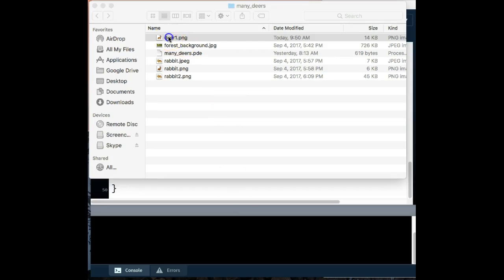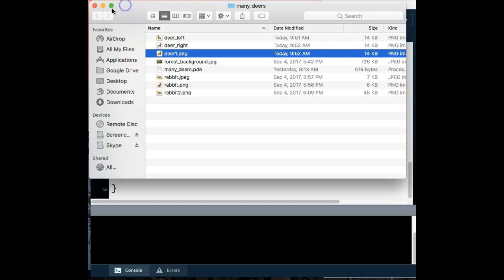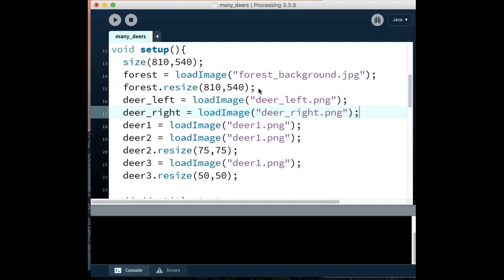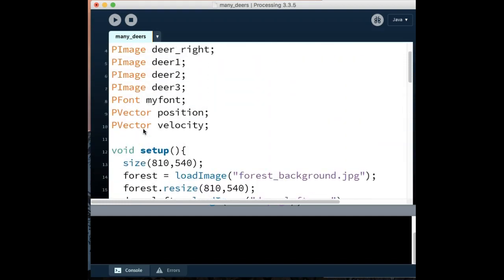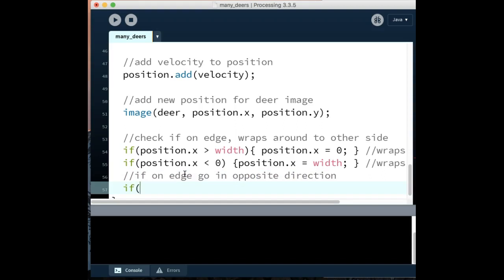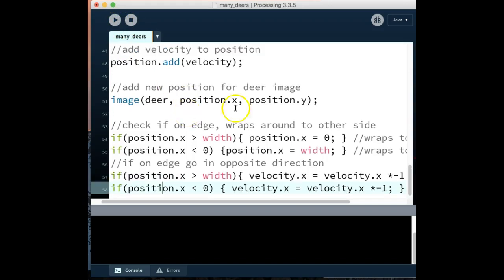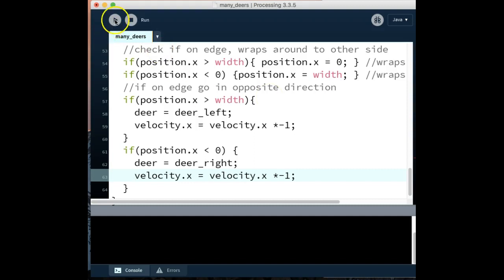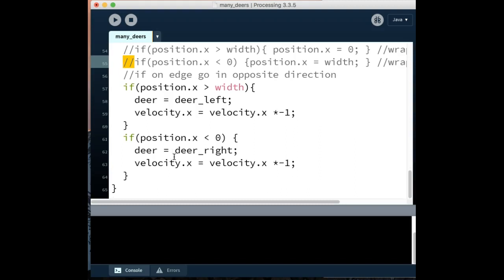Changing a Character Image's Facing Direction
Shows how to create 2 different facing images and then uses those to have the character to face the same direction they are moving.